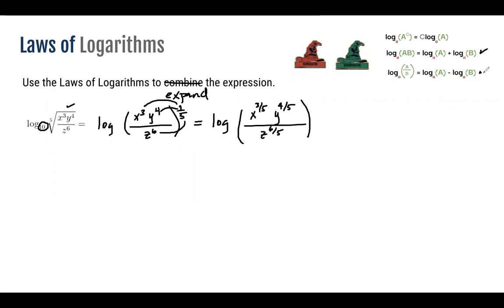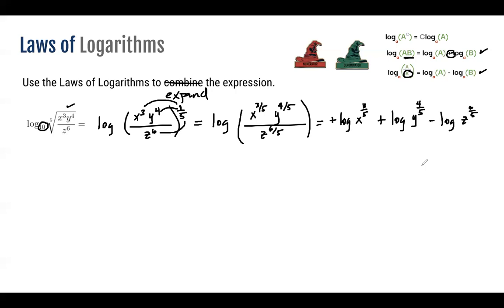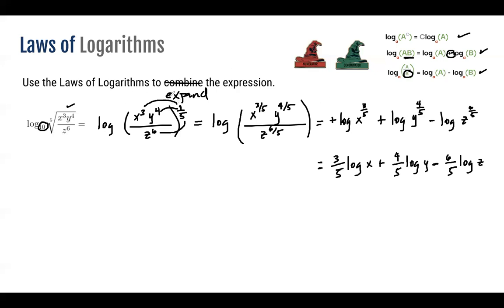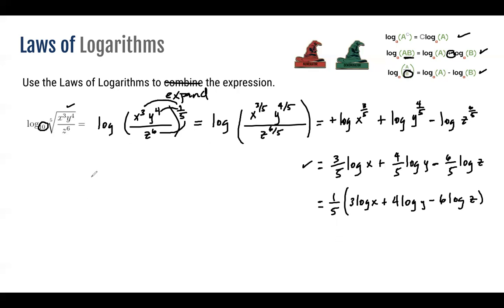Laws of Logarithms Expanding